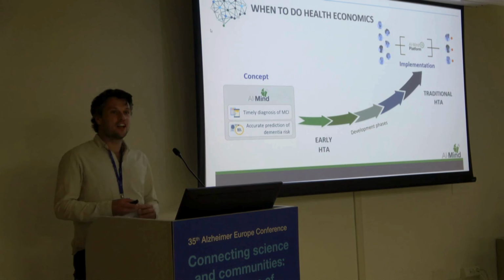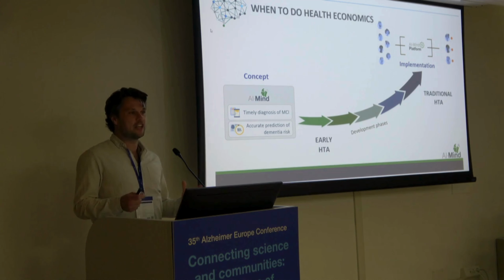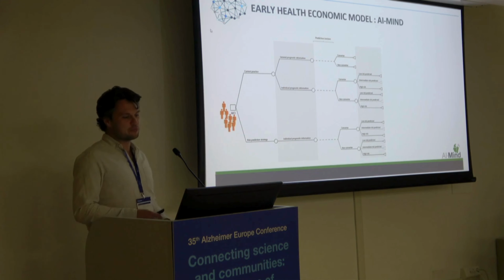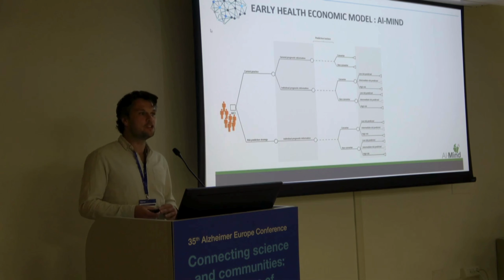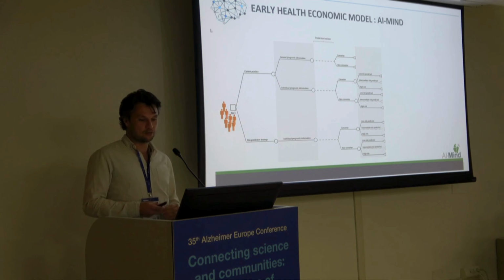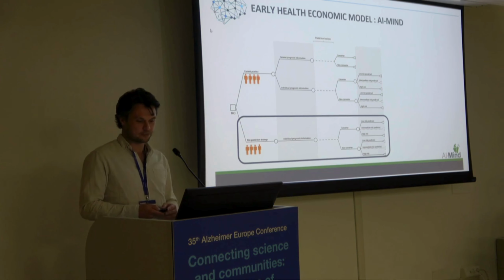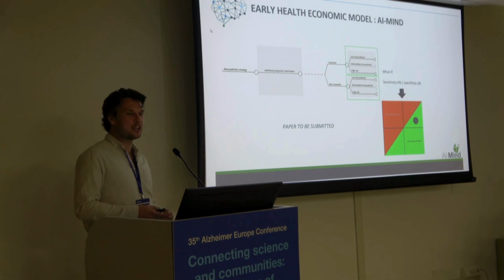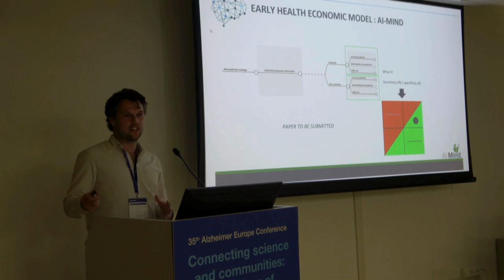Talk by Dr. Tim Govers during the AI-Mind Session at the 35th Alzheimer Europe Conference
From 6 to 8 October 2025, the 35th Alzheimer Europe Conference (35AEC) brought together over 1,500 delegates from 48 countries in Bologna (Italy) under the banner “Connecting Science and Communities: The Future of Dementia Care”.

On 8 October, the AI-Mind consortium hosted a dedicated session titled “AI-Mind at the Finnish Line: Advancing Trustworthy and Scalable Clinical AI for Early Dementia Risk Detection,” chaired by Dr. Ira Haraldsen.

During his talk, Dr. Tim Govers from The Radboud University Medical Center, the Netherlands, addressed the health economic impact of AI-powered medical tools.